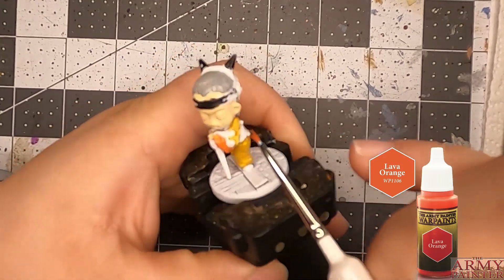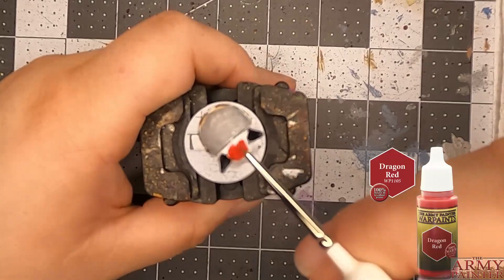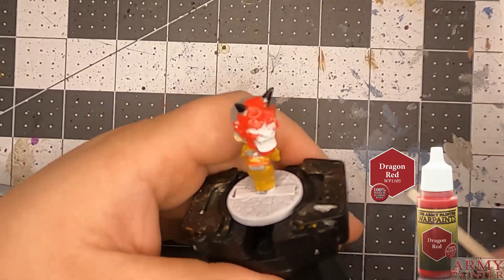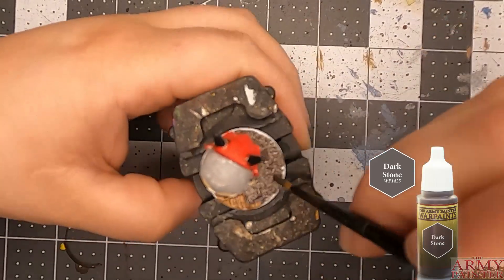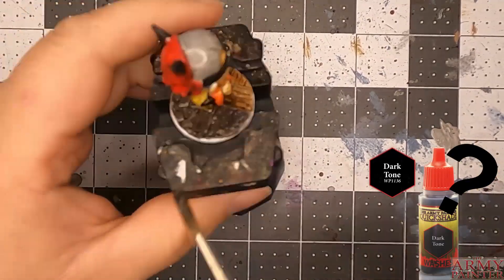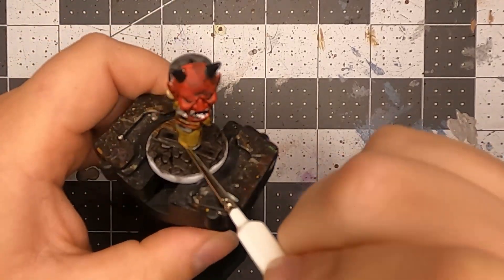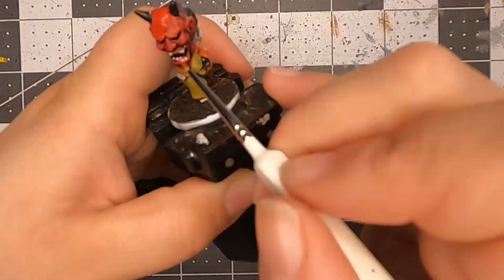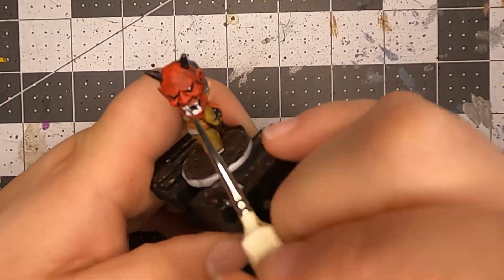Onibaba//Ninja All Stars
Happy Holidays!!! we know OLD Kris Kringle but do you know OniBaba? Now you do! she is a old lady with a oni mask. I know she is not Christmas like but I put music for it for Christmas so it counts lol. Anyway I use army painter paint:
corpse pale
matt black
dragon red
ash gray
oak brown
lava orange
desert yellow